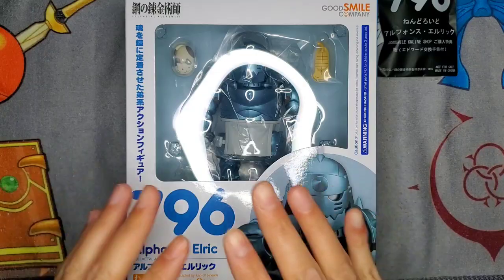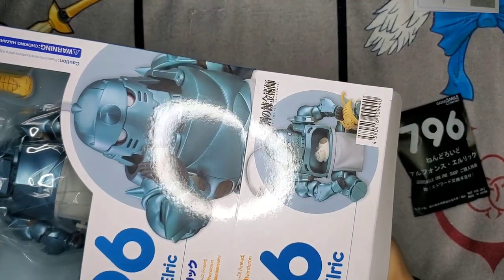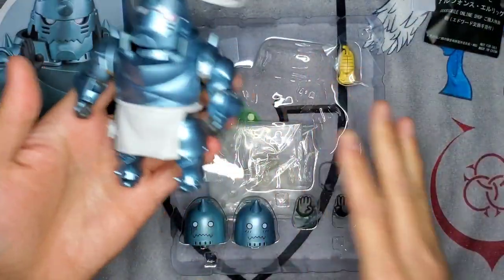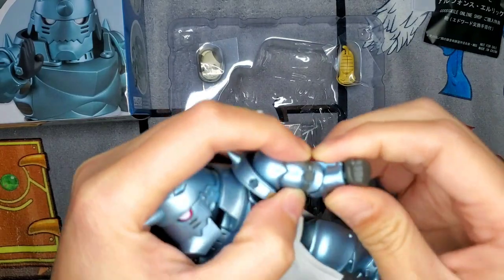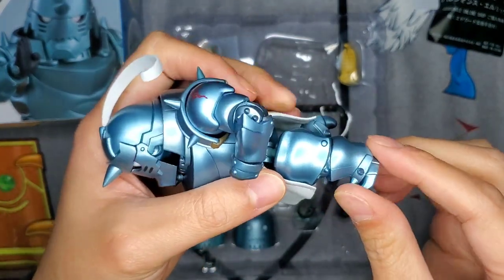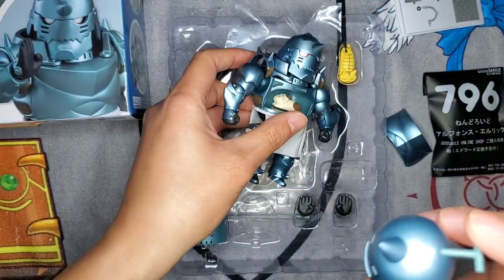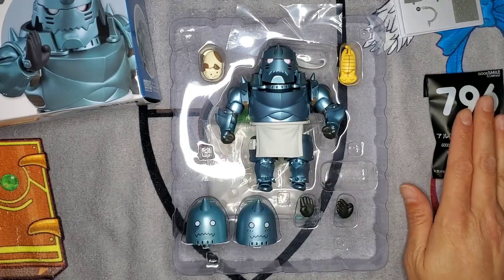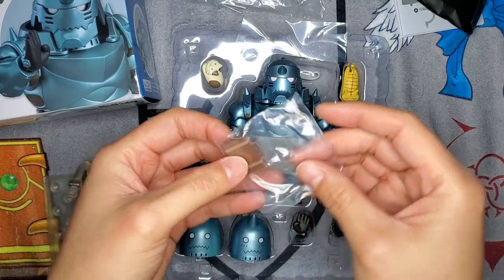Alphonse Elric Nendoroid Review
Like Anime Figures? Click the links below for my reviews!

What an amazing anime figure. This Nendoroid captured Alphonse Elric in such a fantastic way, I can't say enough good things about! The more I look at my shelves, the more Figma, Nendoroid and other Anime Figures I'd like to see on them. Enjoy this awesome Nendoroid Review of Alphonse Elric from Full Metal Alchemist!